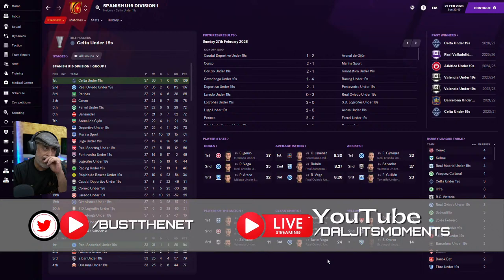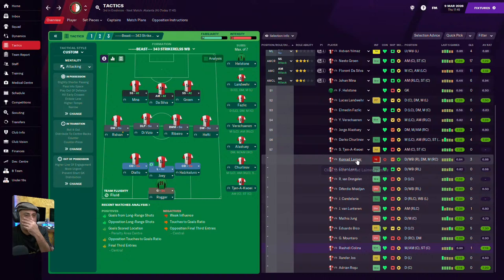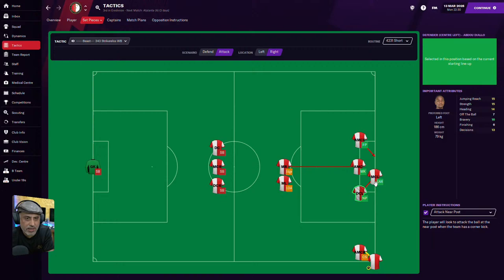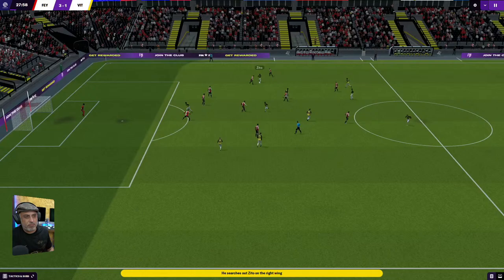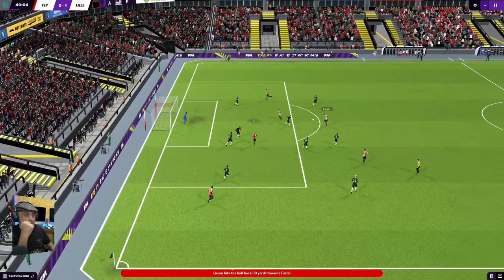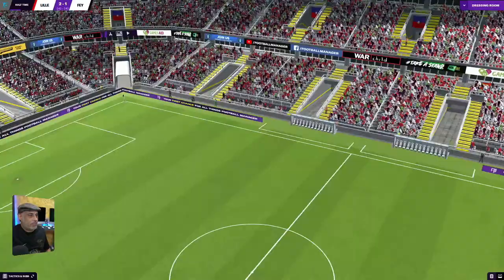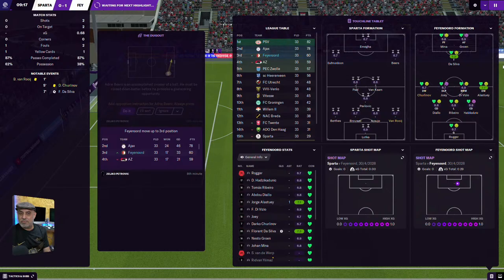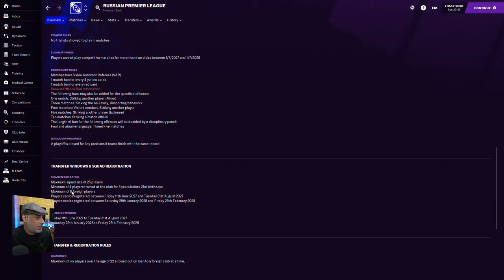**LIVE** Ernst Happel Challenge - Europa Cup Knockouts!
Here we go, its the Europa Cup Knockout stages. Time for some speed running!

❣🔥FM21 Downloads - Skins, Views, Filters, Schedules, Tactics, Tactics Handbook**